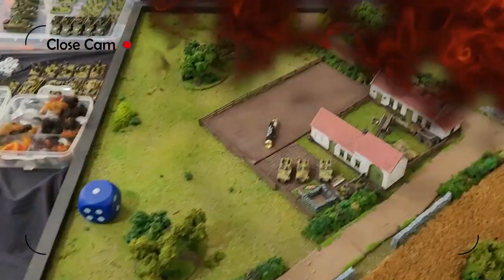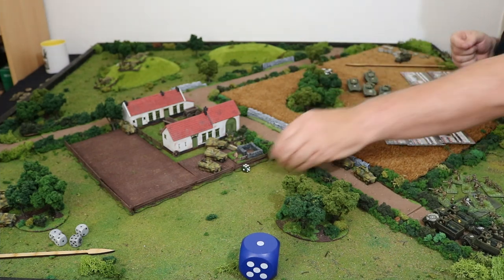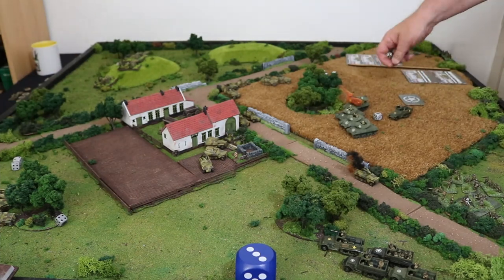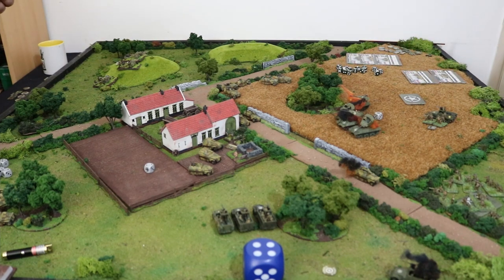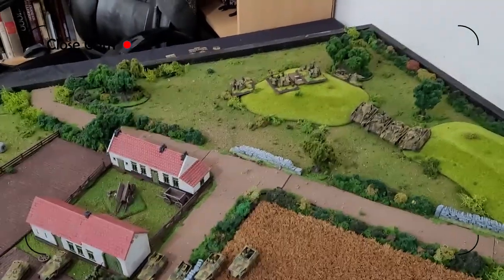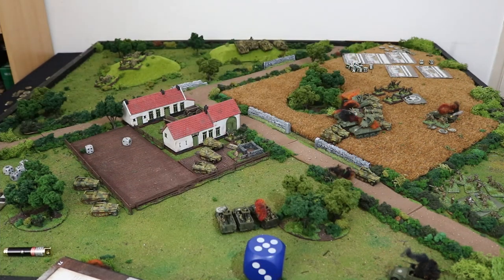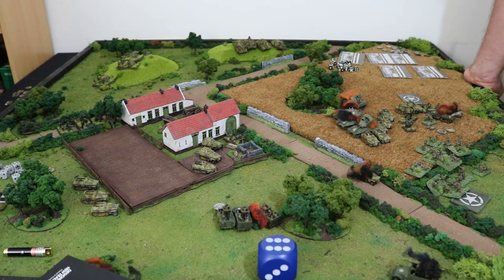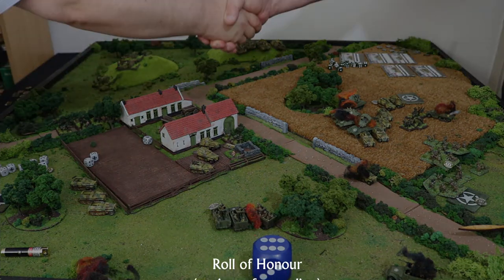Flames of War Battle Report - US Armoured Rifle Vs German Armoured Recon - M10s to the rescue?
Battle Report: Normandy 1944
A second clash of these two forces.  This time Woolly Mike has come back with an updated US Armoured Rifle Company, switching out some of his infantry for m10s.  Will this new increased firepower bring what he needs to deal with all those tiny German 250 recon vehicles?

00:00 Introduction, Mission & Forces
02:38 Round 1
09:30 Round 2
16:25 Round 3
26:33 Round 4
40:06 Round 5
57:22 Round 6
1:11:24 Result, credits & summary

Intro and outro music:
"Protofunk"